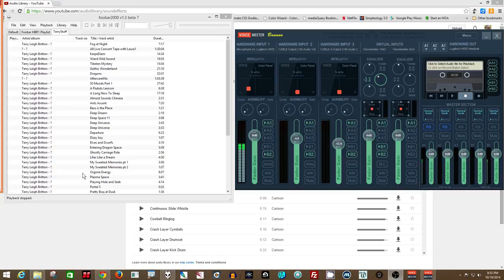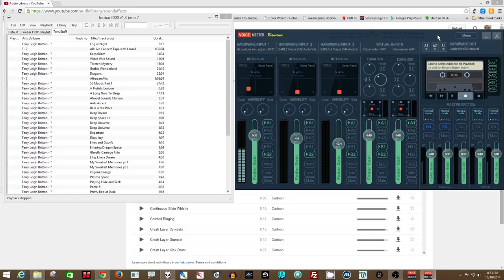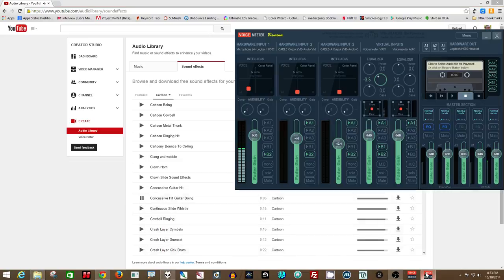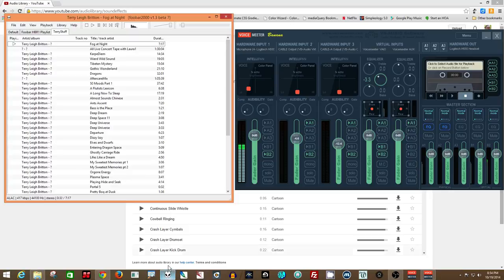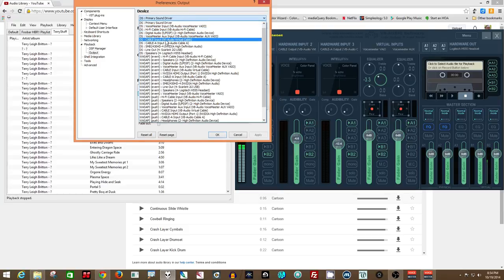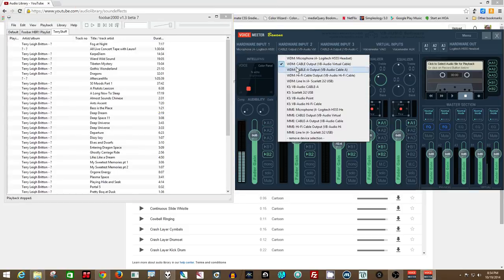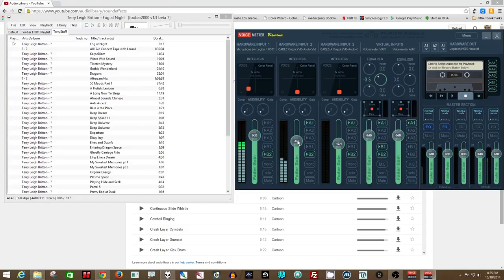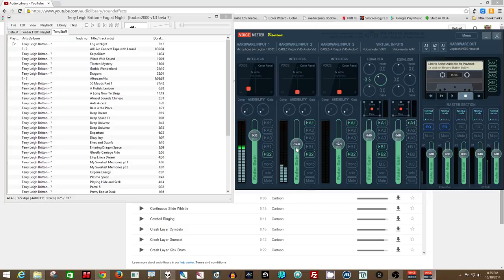Voicemeeter Foobar Tutorial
This shows how to set up the Foobar 2000 media player to output through a virtual cable or other selected output rather than through the default output device, for use with Voicemeeter's sliders.

(Install each of the following by right-clicking and choosing "Run as Administrator")